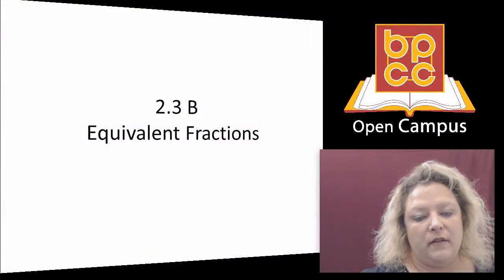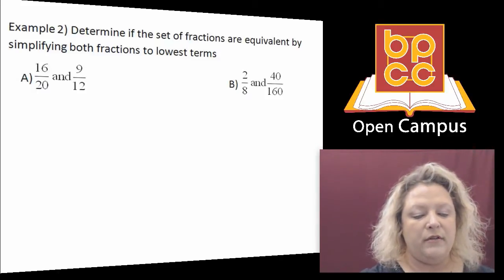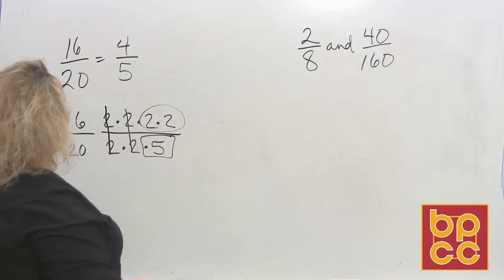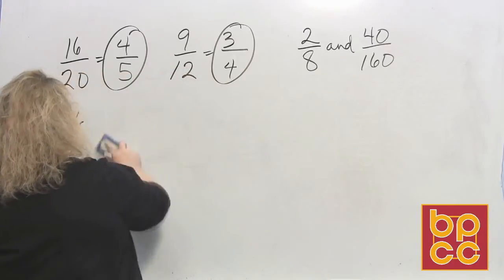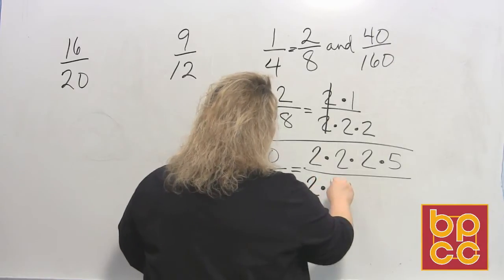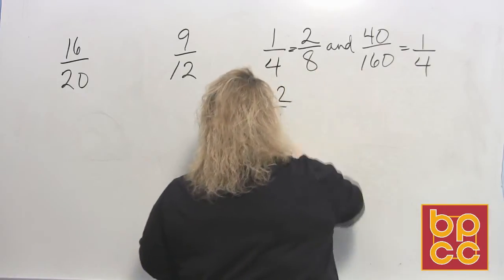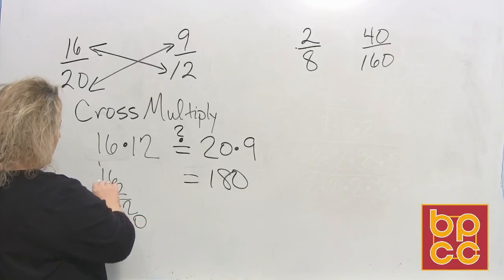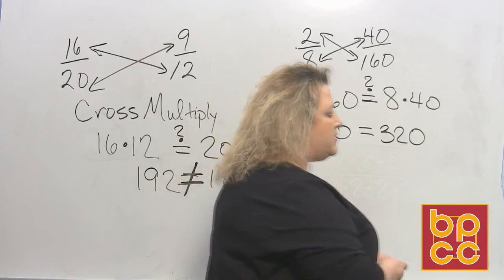Math 097 Module 4.6 - Equivalent Fractions